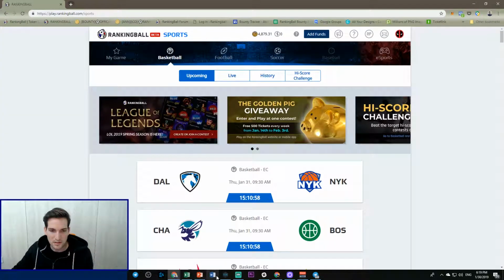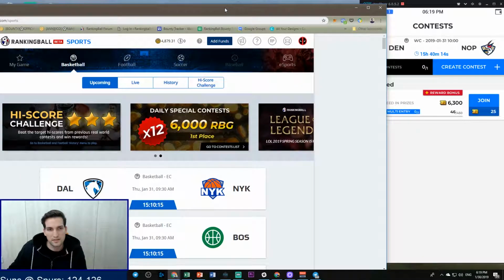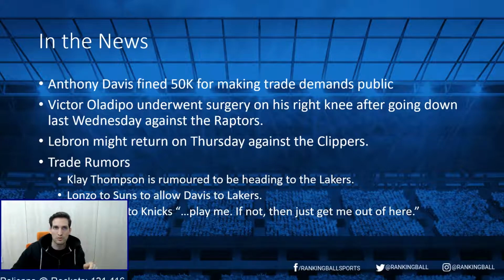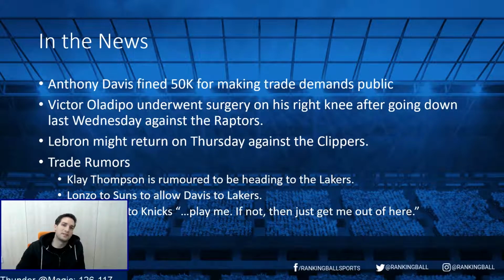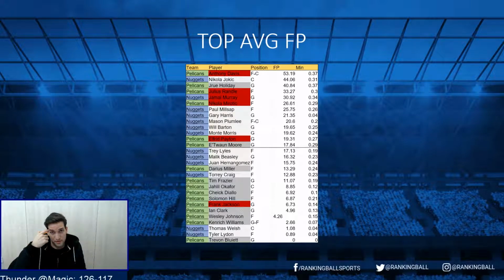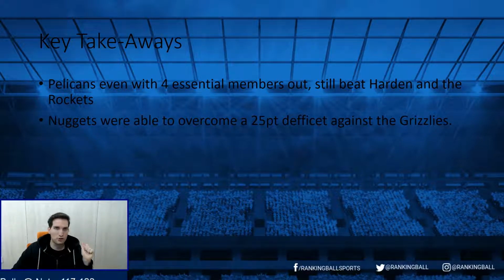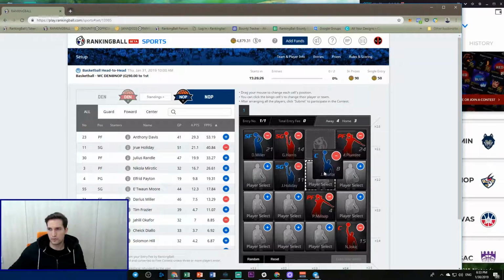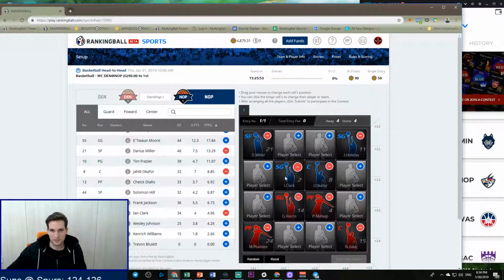RankingBall Pregame Show - Jan. 30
RankingBall is the leader in single match-up Daily Fantasy Sports. Play the games you want and draft the players you care about.

Unlock your potential in this exciting brand new game. RankingBall offers no salary caps, new game-play mechanics and innovative strategies that unlocks a new future for sports and esports. We will turn transform fans from idle spectators into fully engaged participants.

Our blockchain platform is built to act as a bridge connecting gamers, sports and esports media, game developers and publishers. Together, we can can create and share new value on the tokenized economy of RankingBall Gold.